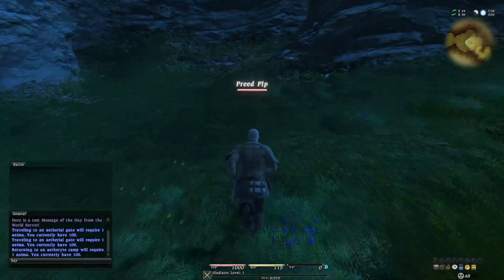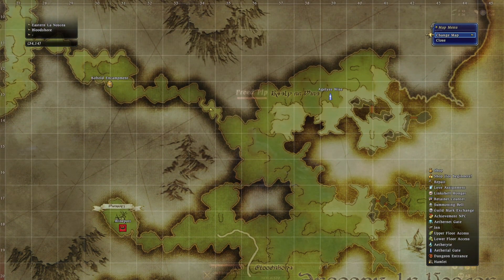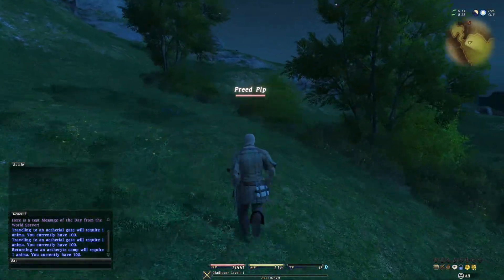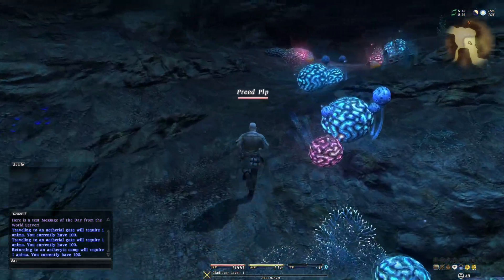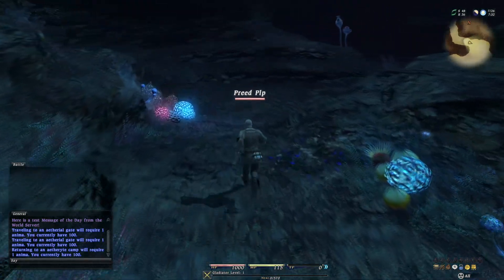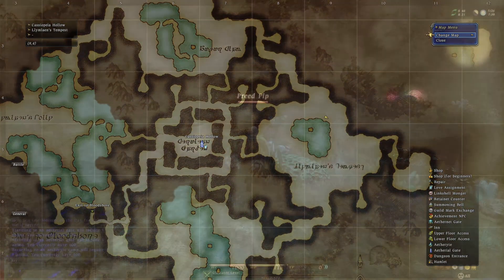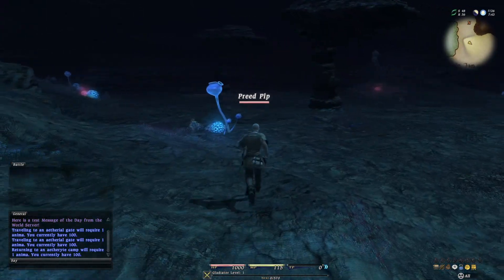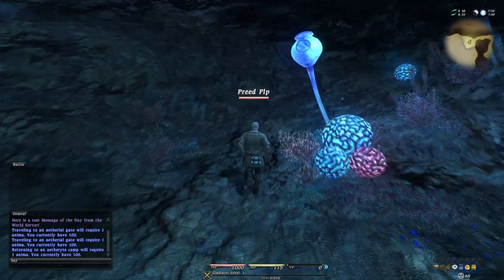FF14 1.23b in 2020 #16 - Eastern La Noscea (Project Meteor) ( PLP )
I can not take any credit for how this works.

This us due to the hard work of Project Meteor.
If you want more information in regards to this project.

For history of the 'failed' version of Final Fantasy XIV 1.x.